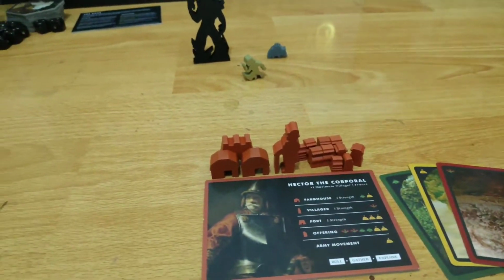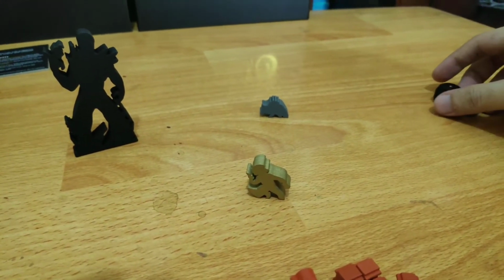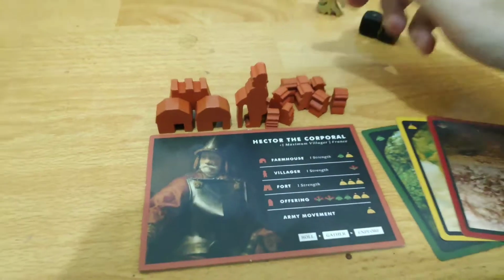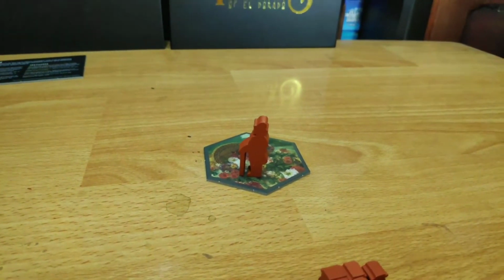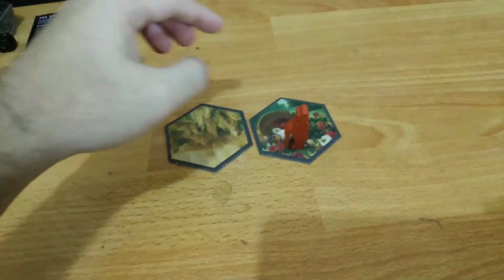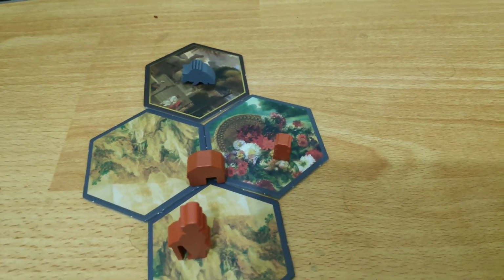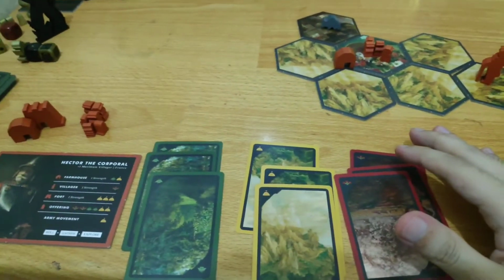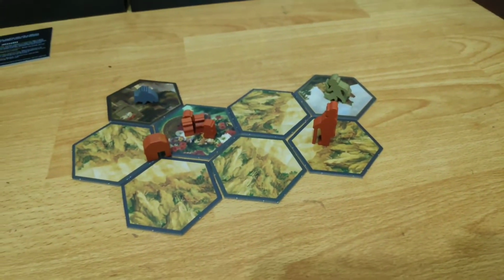The Island of El Dorado Solo Playthrough - Pt.1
Solo Playthrough made possible by the Thieves of El Dorado expansion.